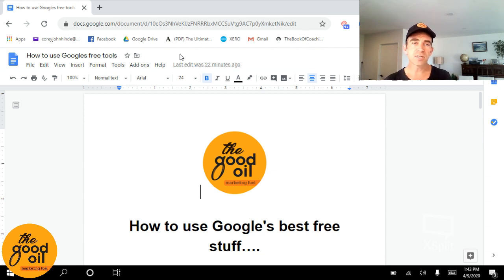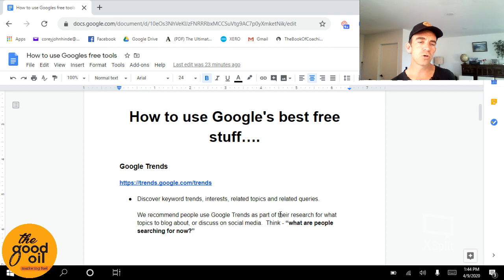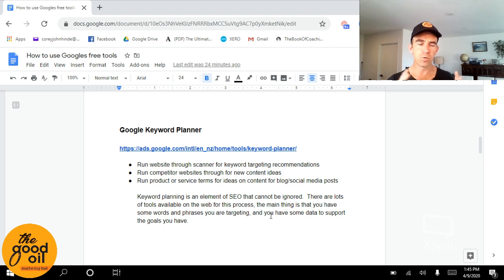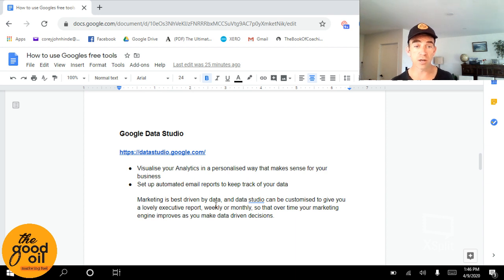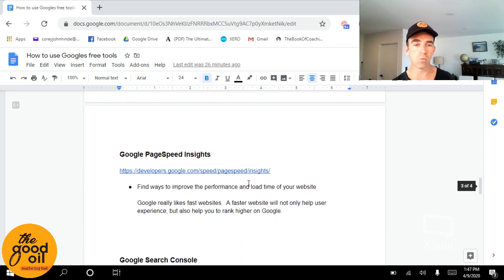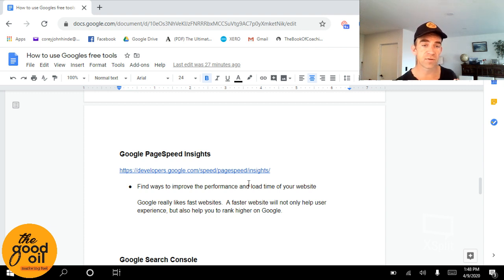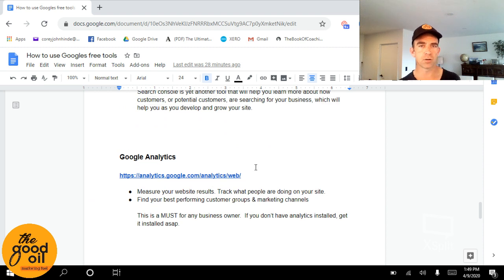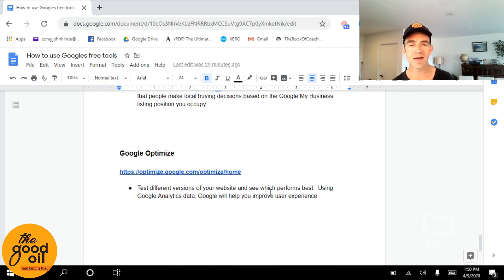How to use Googles free tools to grow your business (SEO)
In this video you'll learn about the awesome free tools that Google has, that can help us improve and grow our businesses!

Search Engine Optimization - SEO - something all business owners should be paying attention to.

Google Trends
Google Analytics
Google My Business
Google Optimize

Working with the existing FREE products from Google, and applying what you learn, can rapidly elevate your Google rankings for your most desired key words and phrases.

There really is nothing as sweet as a page 1 ranking on Google, sending you loads of free traffic to help grow your business.

Makes sense that using their OWN products, will help you win on Google right?

Don't forget to access our full free training programs by joining our elite inner circle